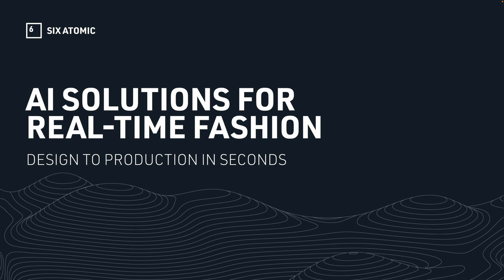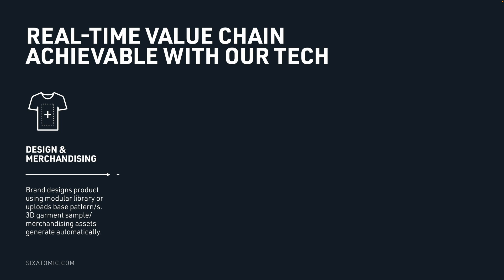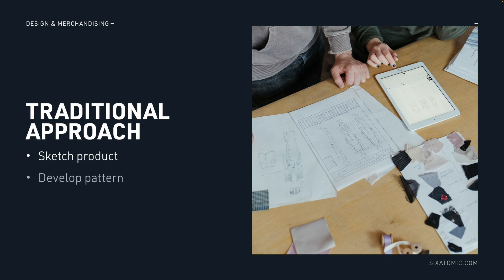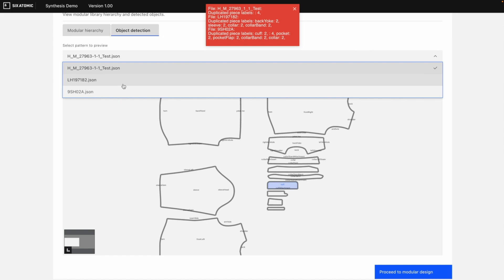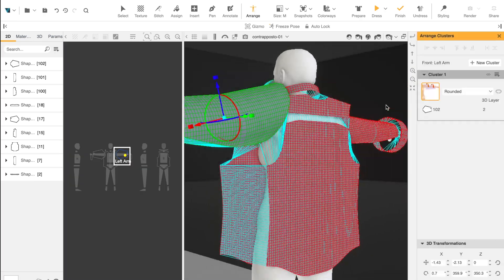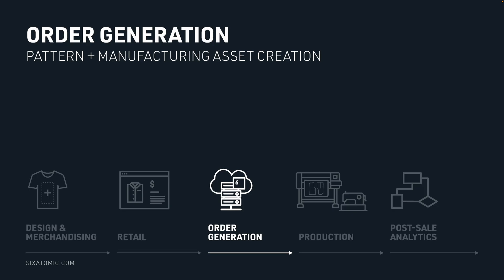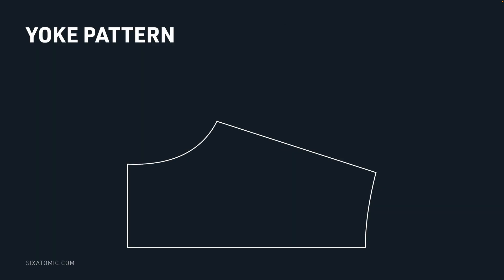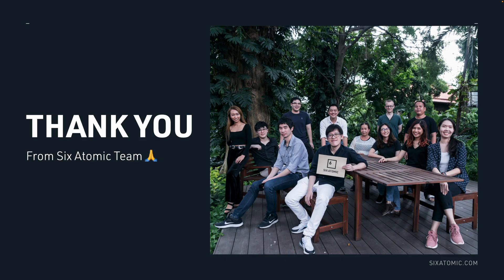Six Atomic - Product Development Demo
Demo of Six Atomic’s AI-based technology and how it helps enable real-time fashion production, from automated pattern grading, automated 3D simulation, modular design, to factory integrations.